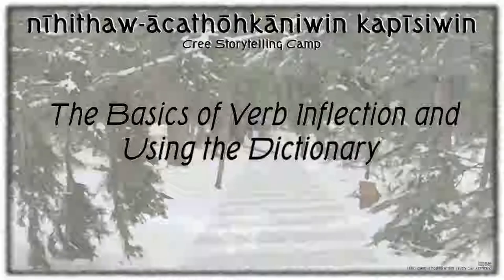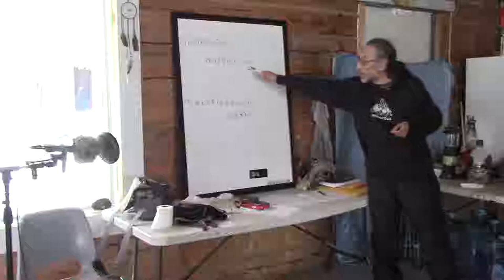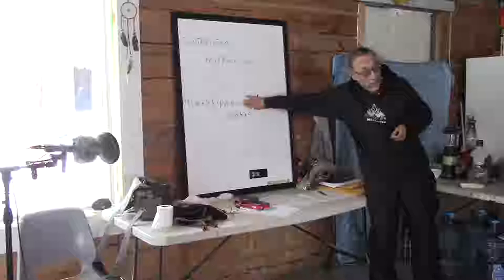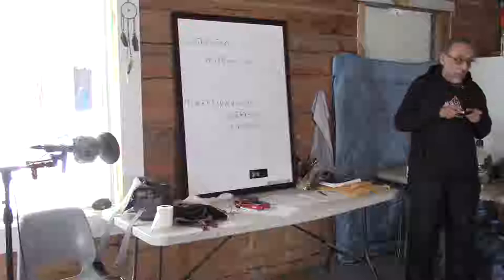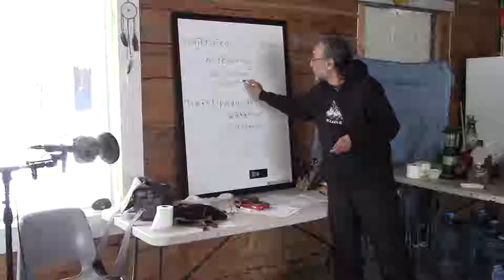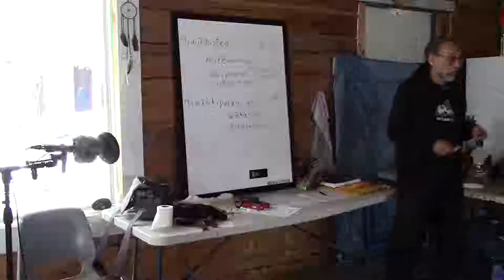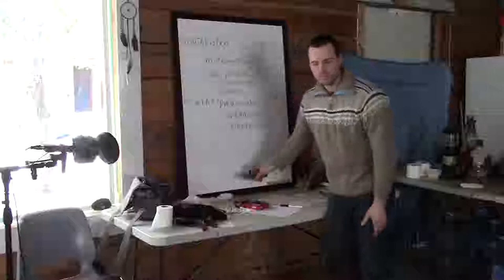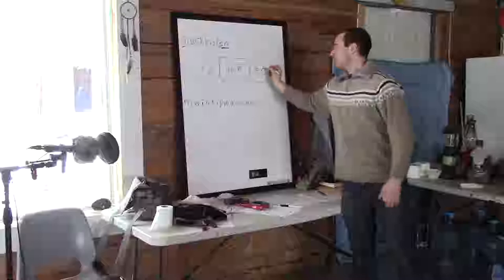Ben Godden - Cree Language - Verb Inflection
This was a presentation given by Ben Godden during the nīhithaw-ācathōhkāniwin kapīsiwin (Cree Storytelling Camp) at mistasiniy-sākahikanihk (Big Stone Lake Saskatchewan) in 2018.